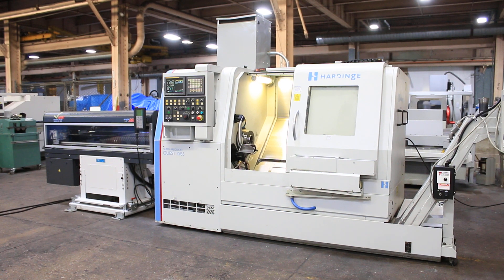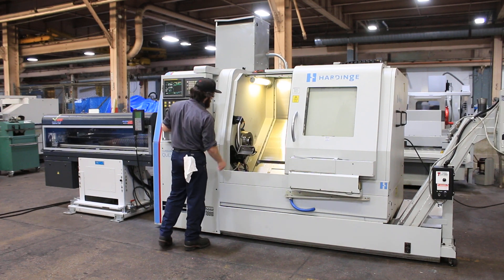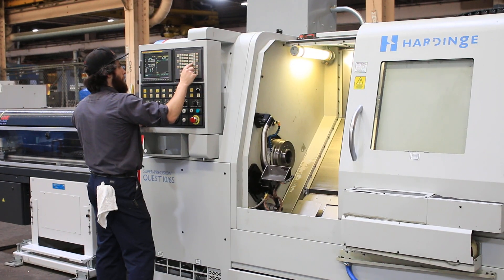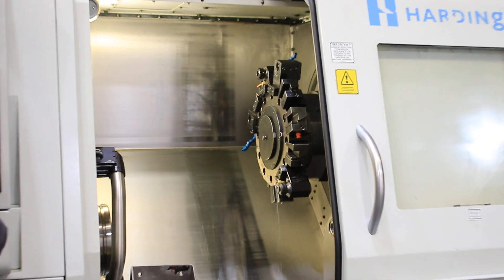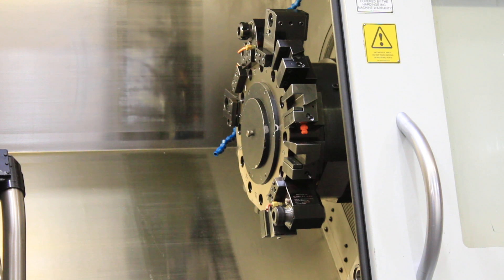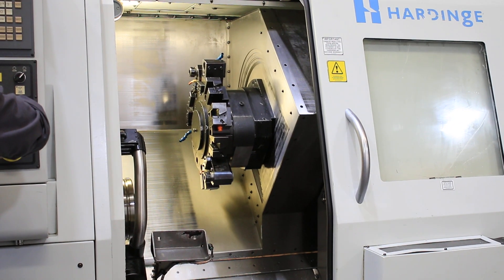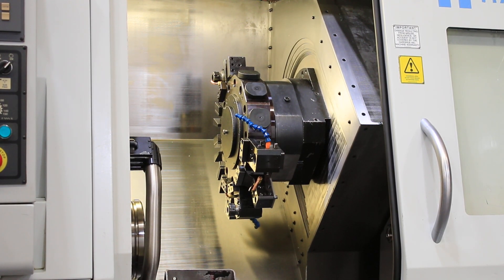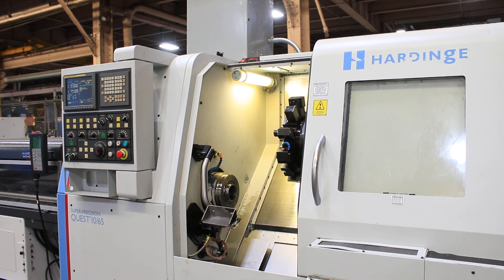20.44'' Swing Hardinge Quest 10/65 CNC LATHE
HARDINGE QUEST 10/65 "SUPER PRECISION CNC TURNING CENTER W/LIVE MILLING AND Y-AXIS
NEW: 2007

SPECIFICATIONS:
SPINDLE CONFIGURATION A2-6, 25C
SPINDLE THROUGH HOLE 2.935"
ROUND COLLET CAPACITY 2.5"
SPINDLE DRIVE MOTOR 35HP/26KW
SPINDLE SPEED RANGE 30-3,429 RPM
SWING OVER WAY COVERS 20.44"
MAX. TURNING DIAMETER 12.151"
MAX. LENGTH BETWEEN CENTERS 24.00"
X-AXIS TRAVEL 7.45"
Z-AXIS TRAVEL w/COLLET 24.0"
Z-AXIS TRAVEL w/10" CHUCK 19.595"
Y-AXIS +2.0 to -1.377
TRAVERSE RATES, X/Z 1100/1500 IPM
TURRET TYPE 12 STATION VDI 30
SQUARE SHANK TOOL SIZE 1"
ROUND SHANK TOOL SIZE 1-1/2"
LIVE TOOL SPEED RANGE 80-8000 RPM
LIVE TOOL MOTOR 5HP/3.7kW
HYDRAULIC TAILSTOCK MT #4

MACHINE IS EQUIPPED WITH THE FOLLOWING:
FANUC SERIES 21iTB CNC CONTROL
HARDINGE 25C COLLET CAPACITY
AUTOMATIC TOOL PROBE
PARTS CATCHER
12 POSITION VDI 30 TURRET
FULL "C" AXIS
Y-AXIS
PROGRAMMABLE TAILSTOCK
CHIP CONVEYOR
35 HP  BELT DRIVEN SPINDLE MOTOR
LNS QUICKLOAD SERVO S3 MAGAZINE BARFEED
ALL AVAILABLE STANDARD AND LIVE TOOLHOLDERS
.000010" PROGRAMMABLE RESOLUTION